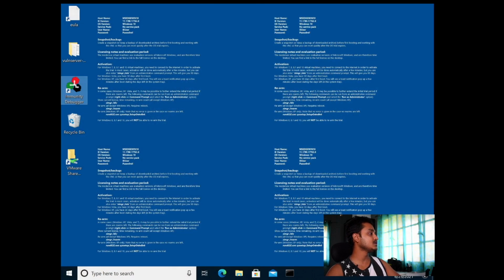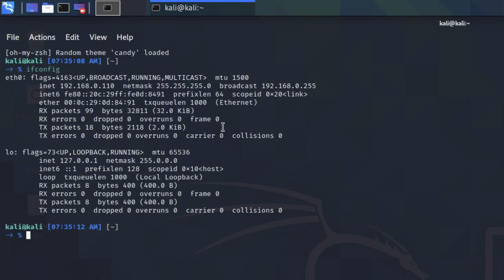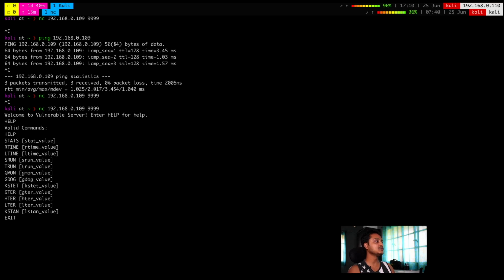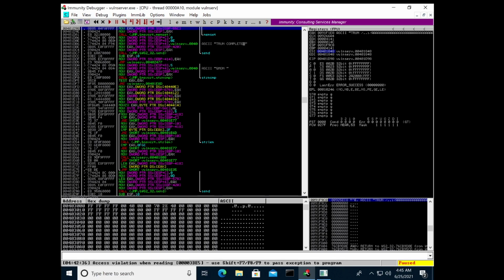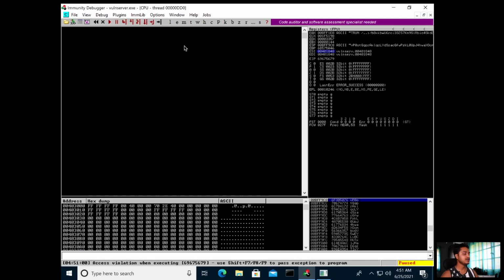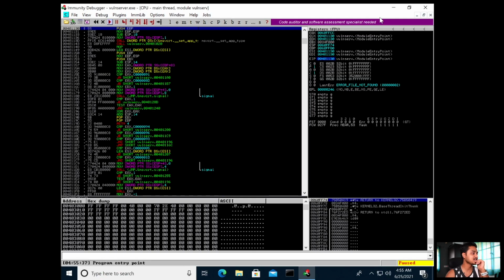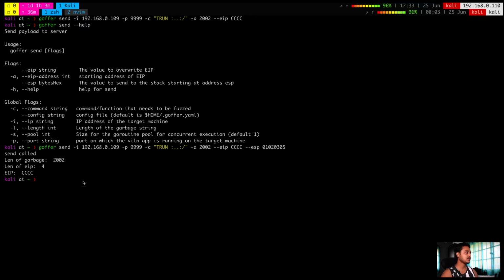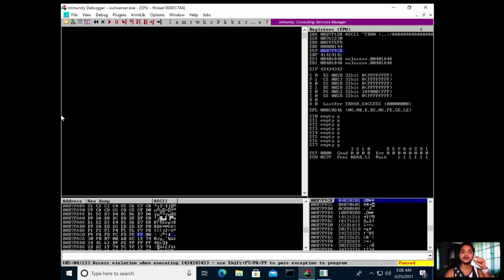Exploiting Buffer Overflow vulnerability on a vulnerable server | goffer | Part 1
Part 1
In this video, I'll show how you can fuzz a vulnerable server (in this case vulnserver) using goffer.
Once verified that the server is vulnerable we will find the address of EIP register because EIP contains the address of next instruction. It is where we put the address of the malicious software (shellcode) to gain reverse shell.
We'll find if there are badchars, which needs to be avoided for creating shellcode.